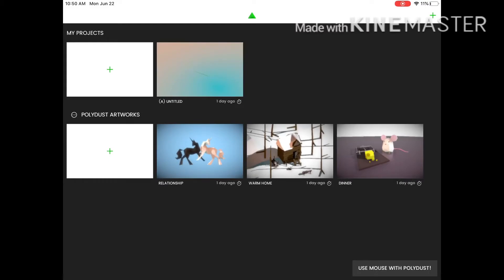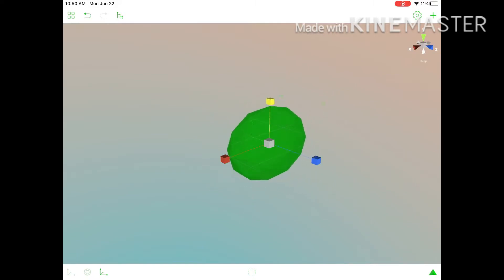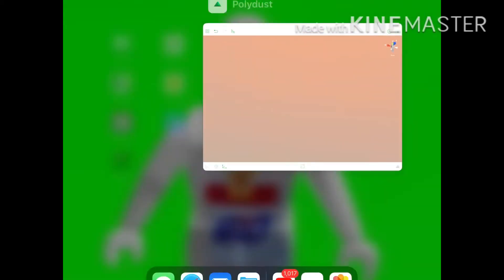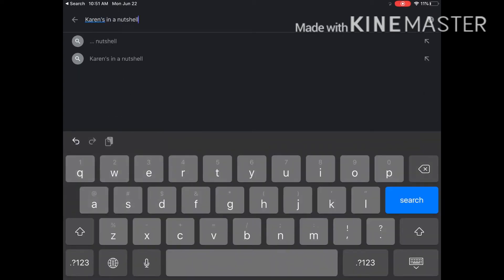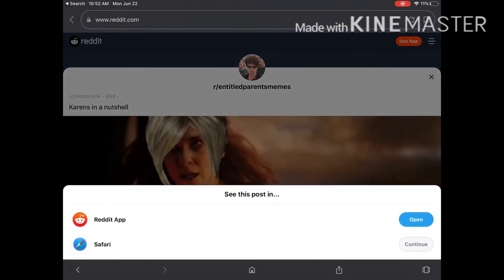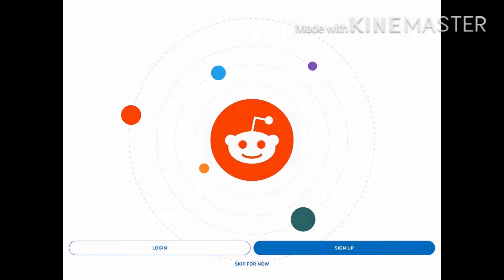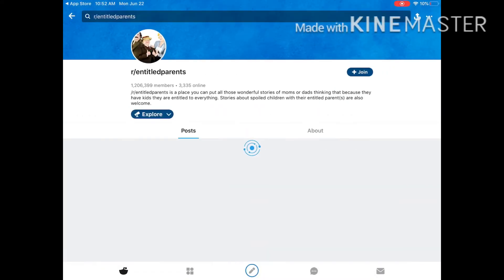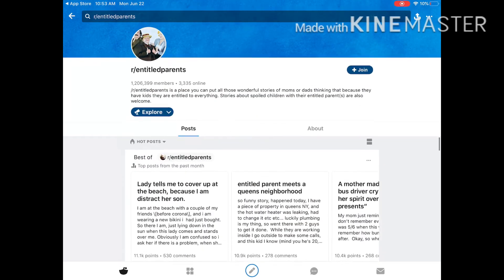Karen suck in here’s why ( ._. )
ʘ︵ʘ ಥ╭╮ಥ ಠ ∩ ಠ ಥ_ಥ ◉︵◉ (◢_◣) （；¬＿¬) ( ͡° ʖ̯ ͡°) ب_ب